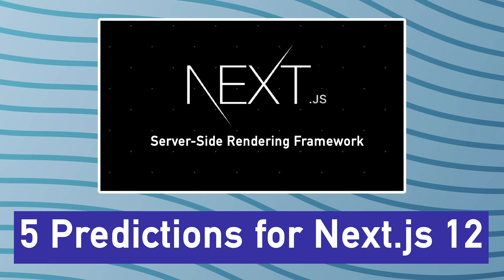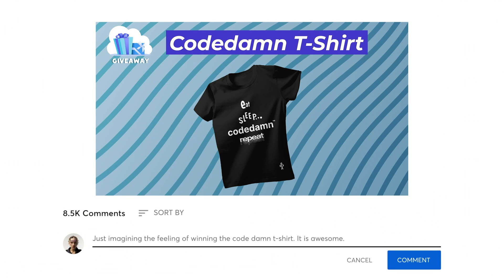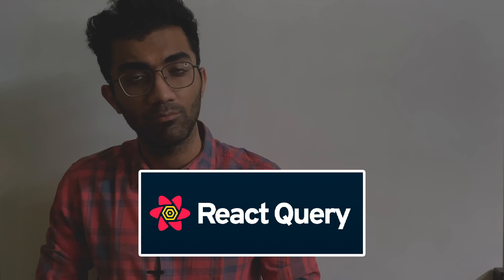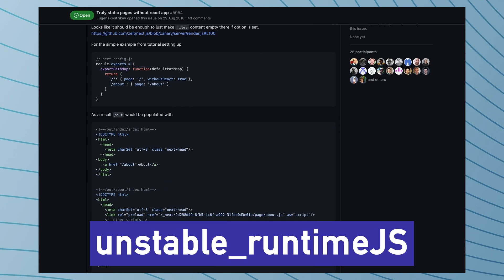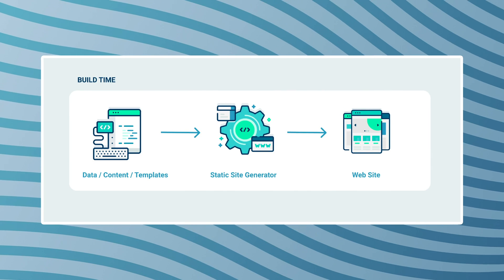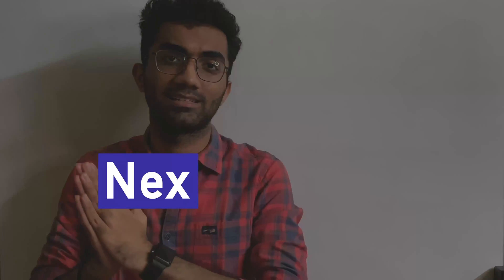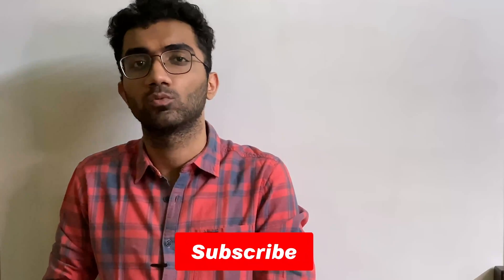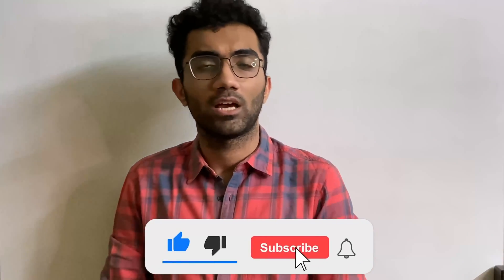5 Predictions for NEXT JS 12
In this video, I talk about the 5 predictions of features that might be coming be Next JS 12.

Timestamps
0:00 Teaser
0:11 Video Starts
0:56 Giveaway Alert!
1:15 #1 Next.js brings support for Rust
1:50 #2 Use SWR Library from Next.js
2:31 #3 Create Page Without JavaScript
3:15 #4 Pragmatic Incremental Static Generation of the Pages
3:57 #5 Live Collaboration Power to Vercel Deployment of Next.js
4:41 Bonus Next.js Edge
5:49 Conclusion
6:12 Codedamn’s Full Stack Learning Path
6:33 Outro